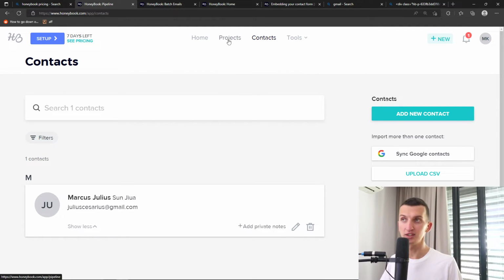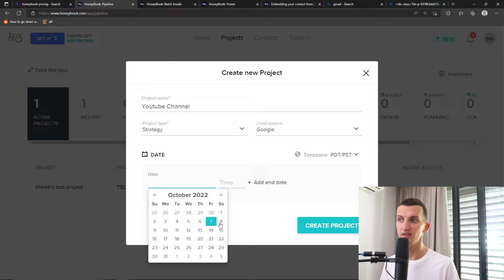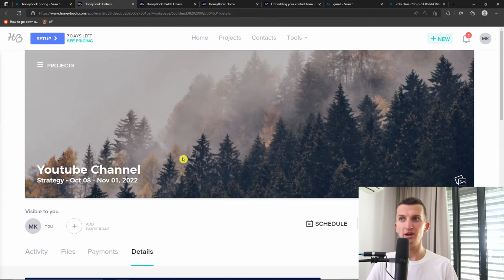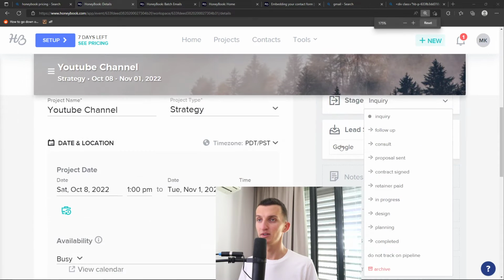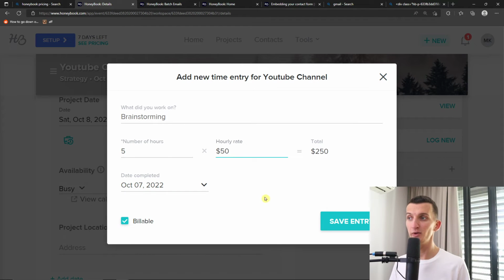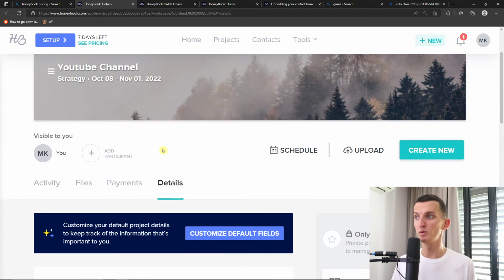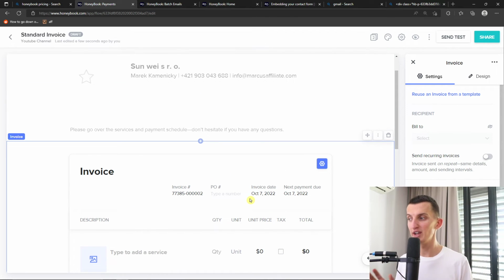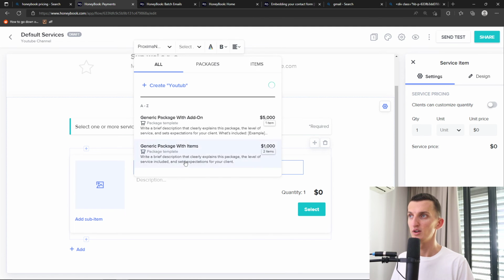Honeybook Tutorial - How To Create Project on Honeybook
In this video you will find out How To Create Project on Honeybook